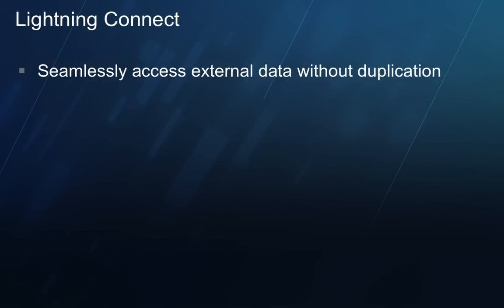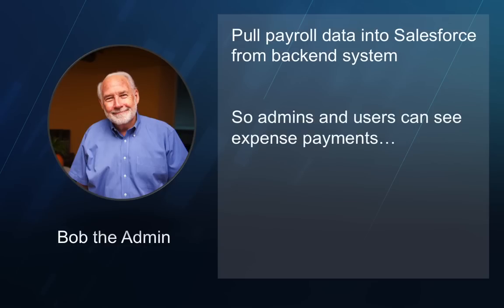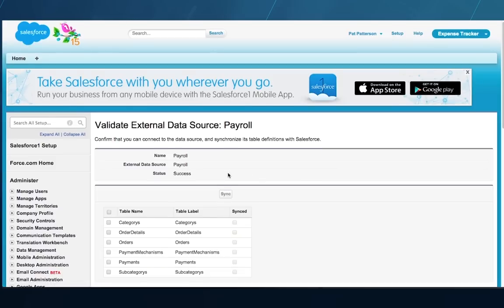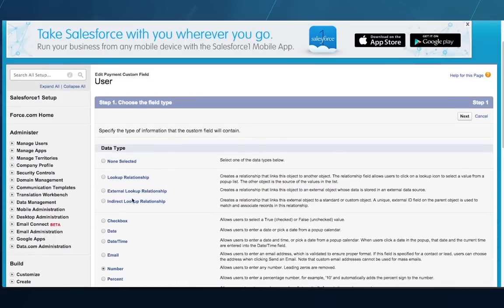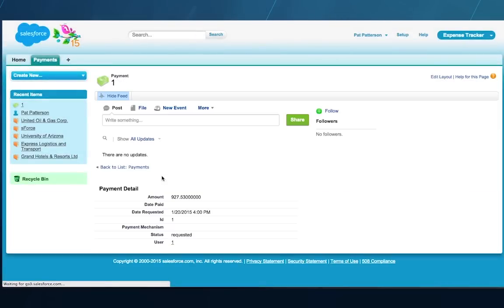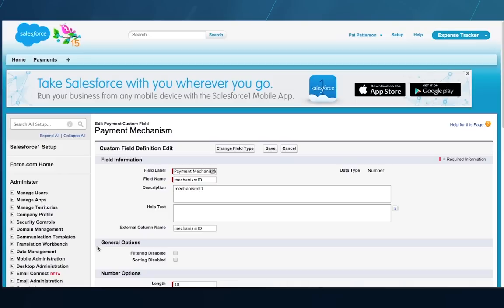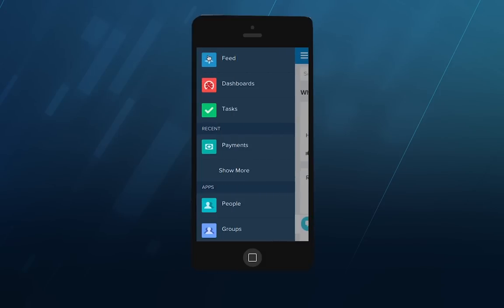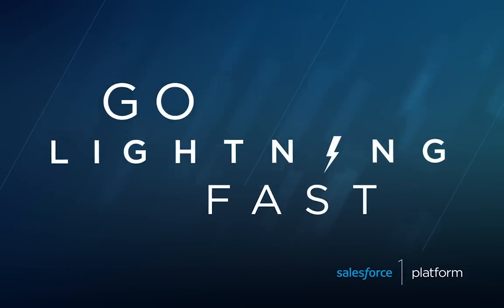Lightning Intro Screencasts: Lightning Connect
Lightning Connect lets you seamlessly access data from external sources, side-by-side with your Salesforce data. You can pull data from legacy systems such as SAP, Microsoft and Oracle in real time, without making a copy of the data in Salesforce. And its all easily configured by a simple yet powerful point and click interface.

In this screencast, you'll get an introduction to Lightning Connect and learn how you can go faster with Lightning